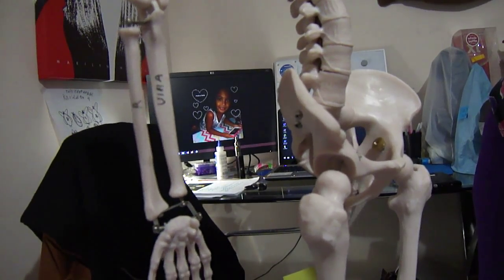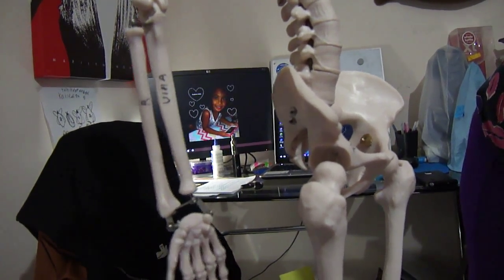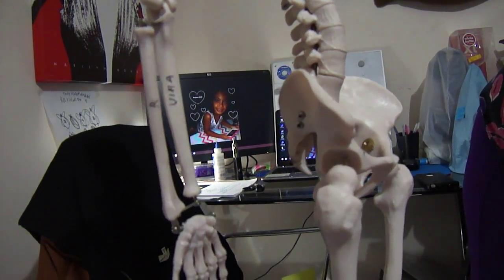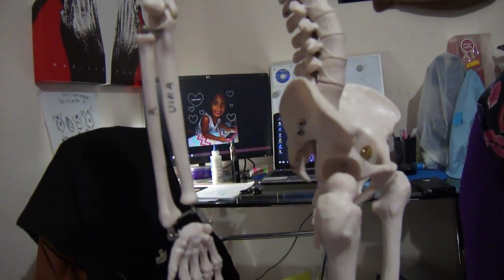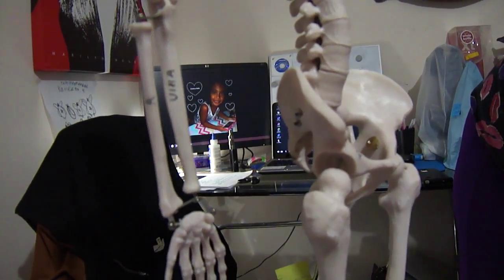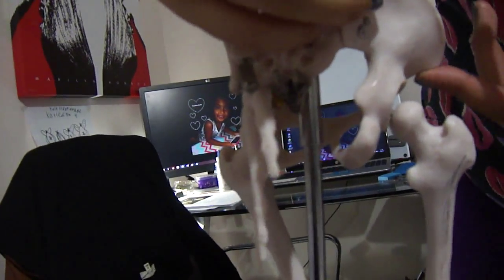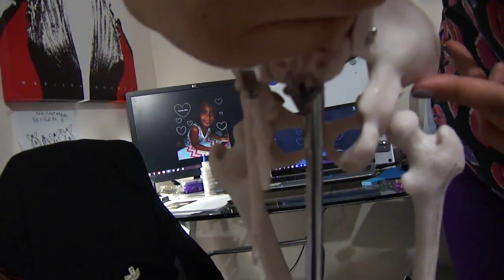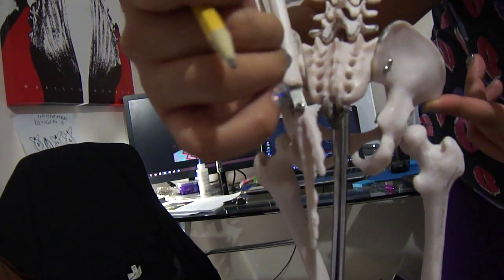Part 3 of 4 axial and appendicular skeleton